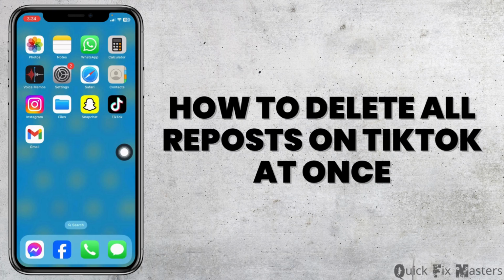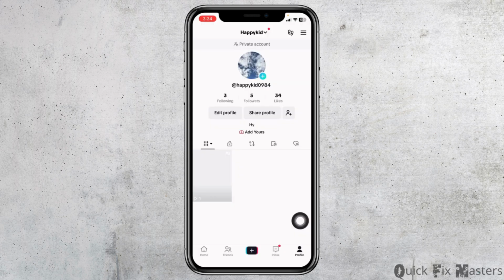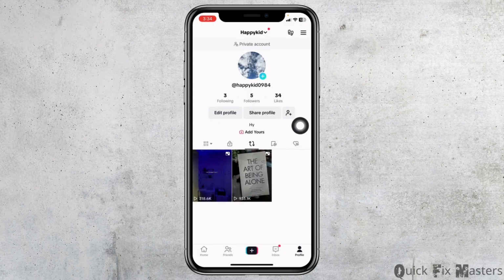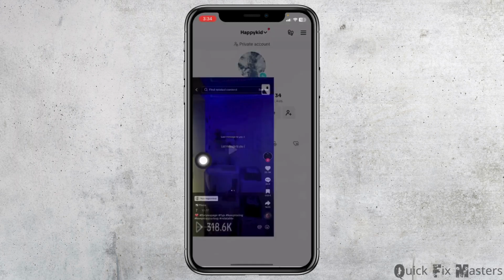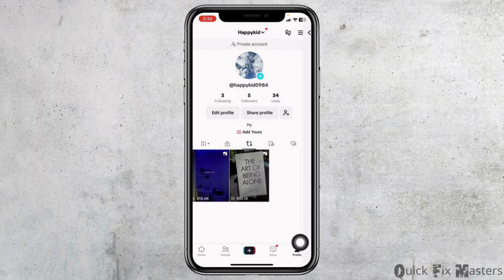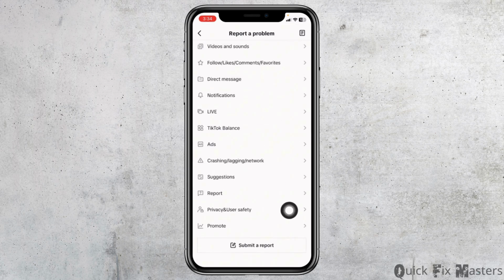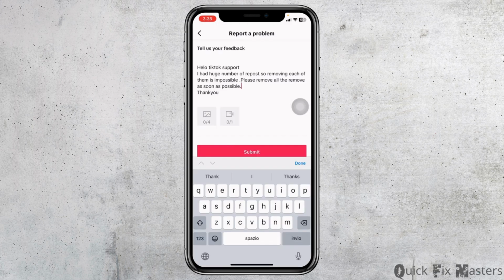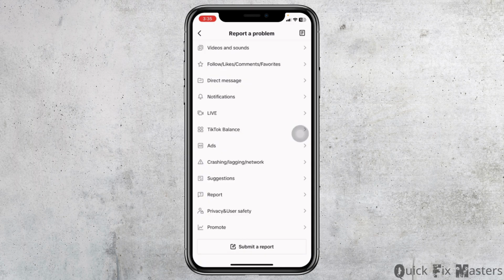How To Delete All Reposts on TikTok At Once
Learn how to delete all reposts on TikTok at once with this comprehensive guide. Clearing your reposts can help you organize your TikTok profile. Follow these steps to delete all reposts on TikTok:

**Timestamps:**
0:00 Introduction
0:05 How To Delete All Reposts On TikTok At Once (FULL GUIDE)

Effortlessly manage your TikTok profile by following this comprehensive guide to delete all reposts at once.